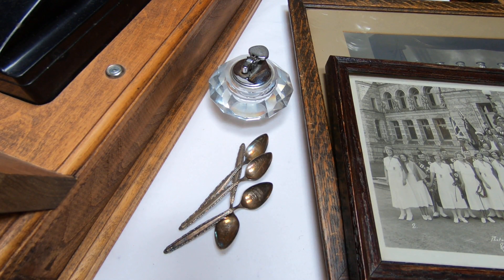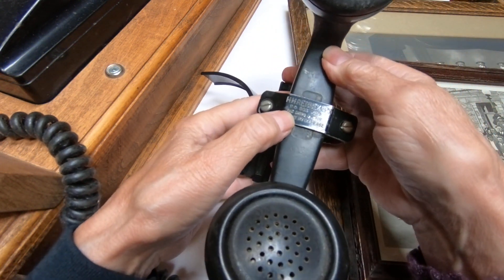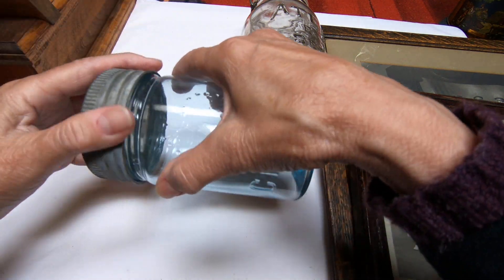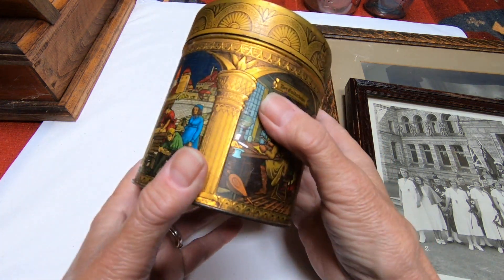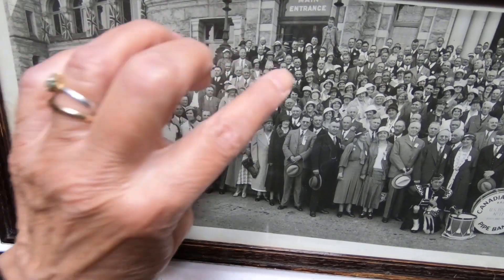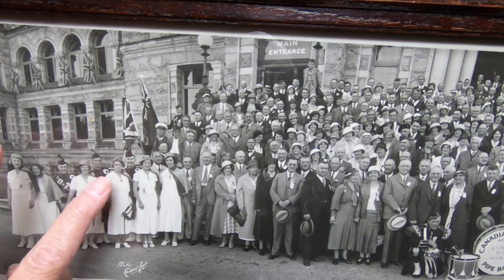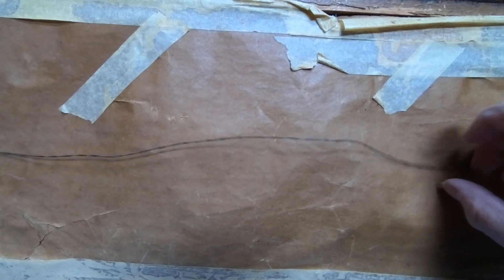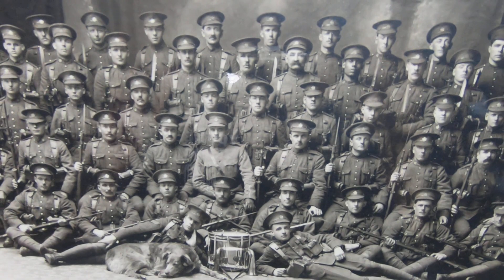Stamp Sleuth And A Fabulous Estate Sale Find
A look at several interesting antique and vintage items found at a recent estate sale.